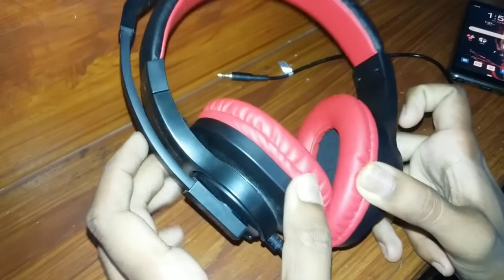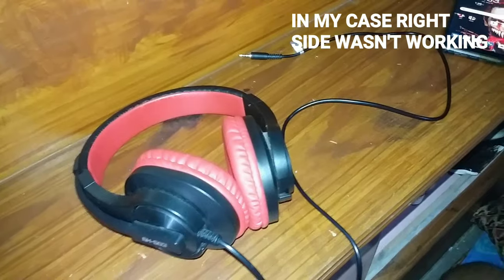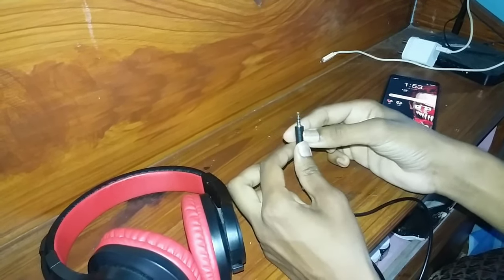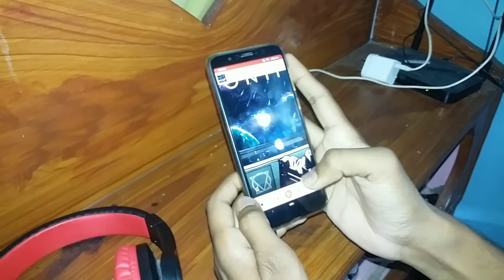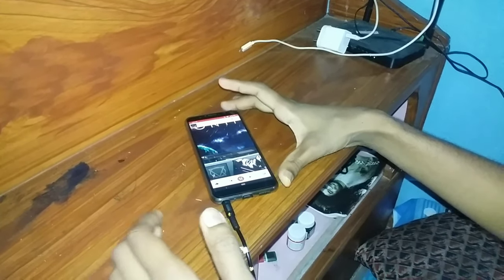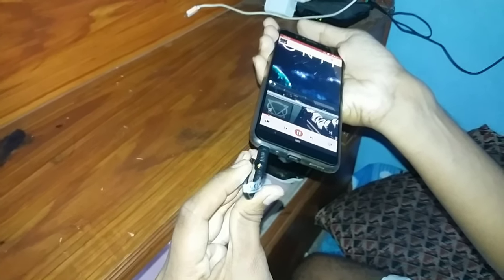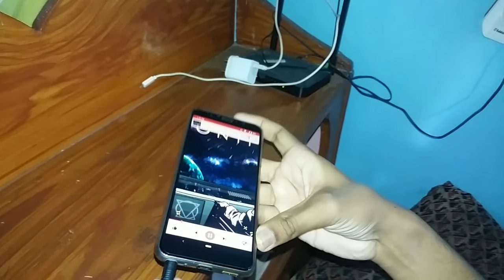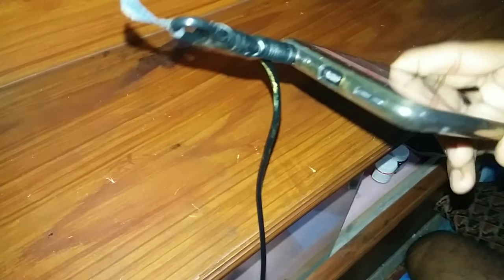HOW TO FIX EARPHONE NOT WORKING IN ONE SIDE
IN THIS VIDEO I WILL BE SHOWING YOU HOW CAN YOU REPAIR YOUR HEADPHONE RIGHT/LEFT SIDE WHEN IT WORKS WHILE TWISTING THE WIRE